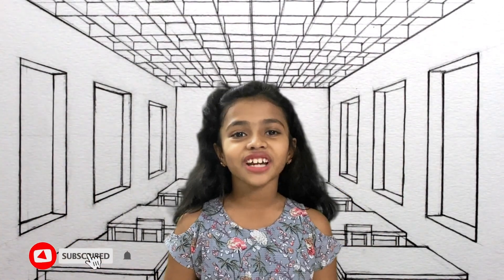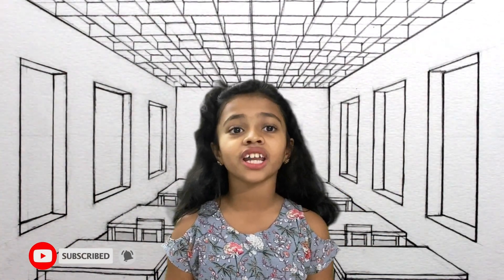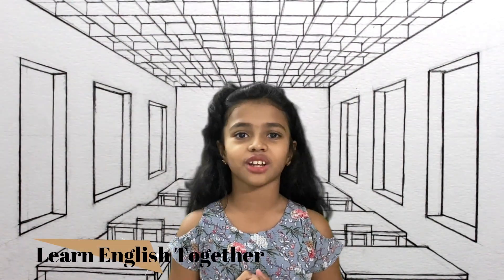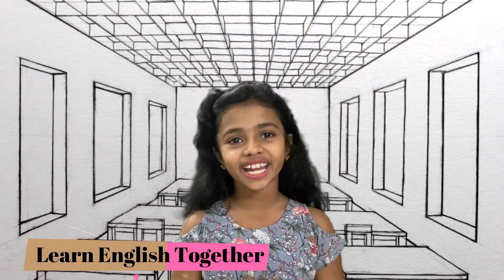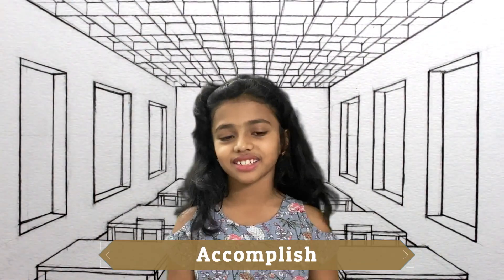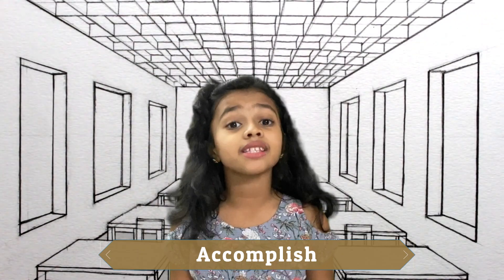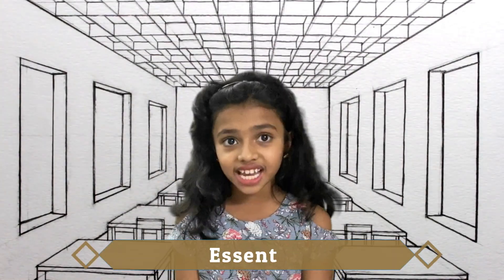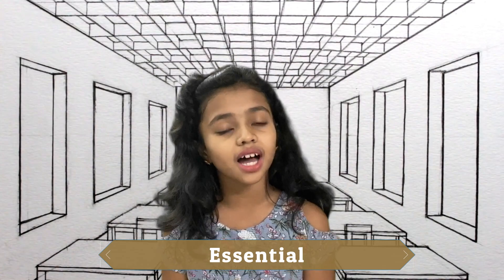Learn English together-Part 1 | Anu4you